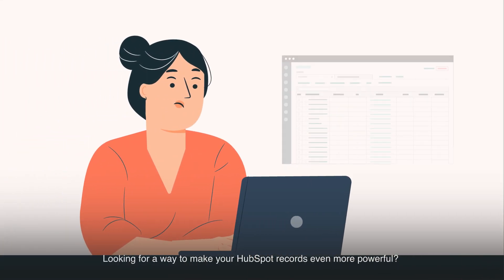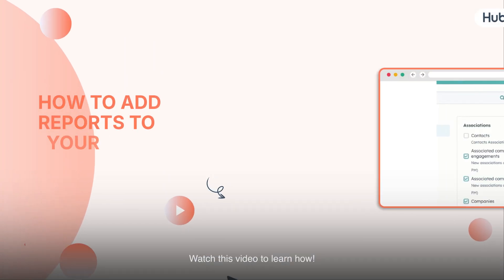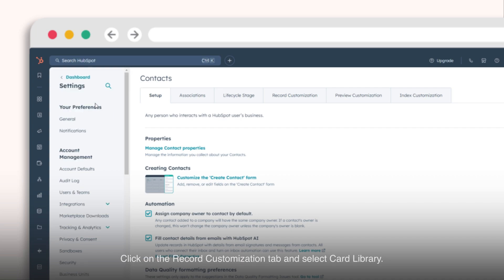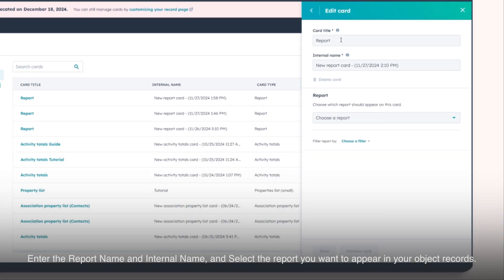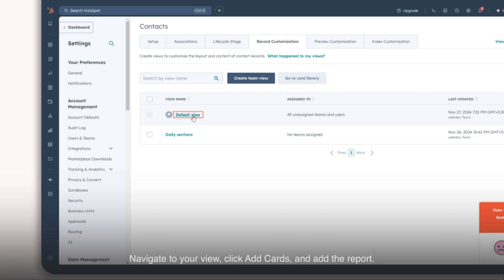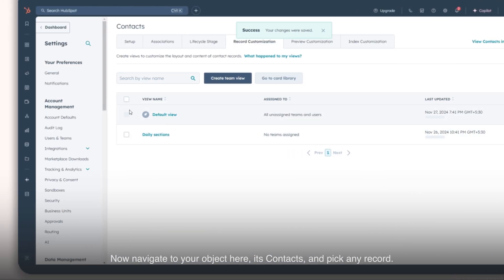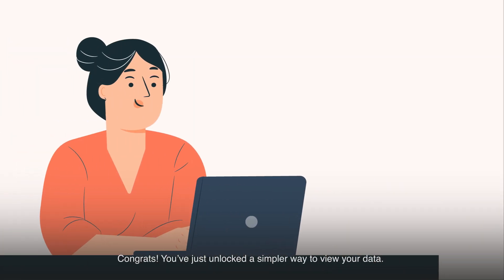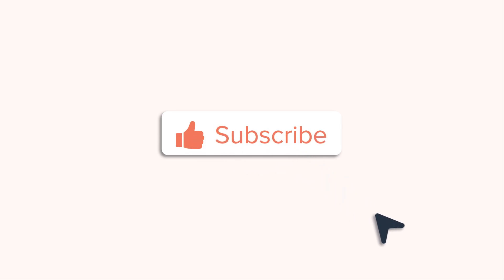How to add reports to your records in HubSpot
Want to supercharge your HubSpot records? 💡 By adding reports directly to your records, you can access all your essential metrics in one convenient place.

This step-by-step tutorial will show you how to set up Report Cards for seamless data visibility.

1. Log into your HubSpot account.
2. Click the Settings icon.
3. On the left panel, navigate to Objects and select the record type.
4. Go to the Record Customization tab and choose Card Library.
5. Click Create Card and select the Report Card option.
6. Enter the Report Name and Internal Name, then select the report you want to display in your object records.
7. Adjust the filter options and click Save.
8. Navigate to your view, click Add Cards, and add the report card.
9. Arrange the card to your liking and click Save or Save and Exit.
10. Open an object (e.g., Contacts) and pick any record to see the newly added Report Card under the Overview Tab.

Simplify your workflows and make smarter decisions with custom Report Cards in HubSpot!